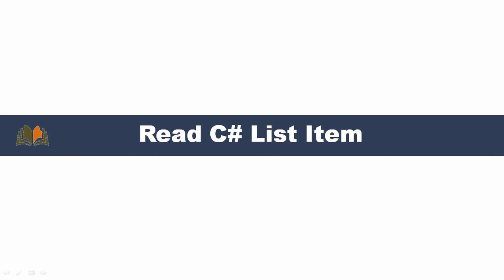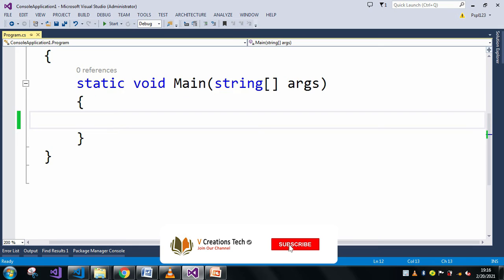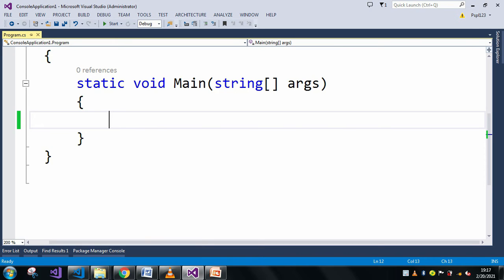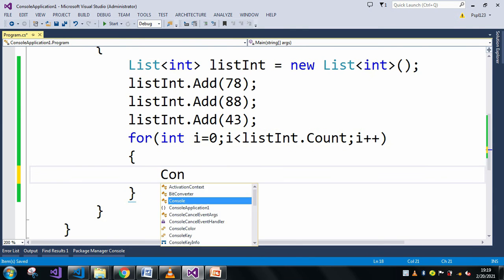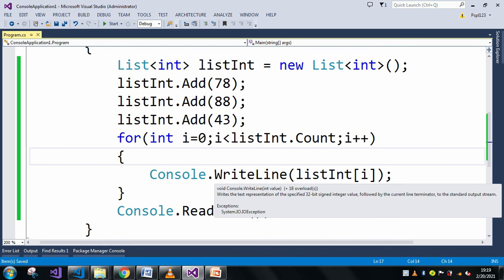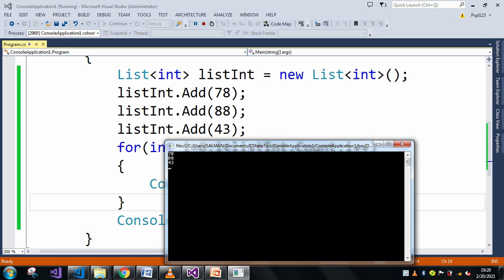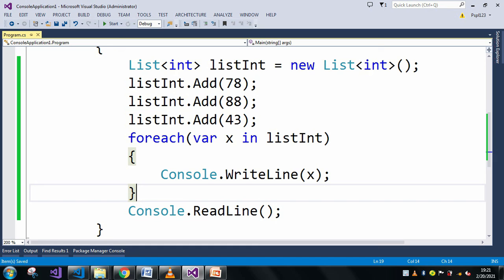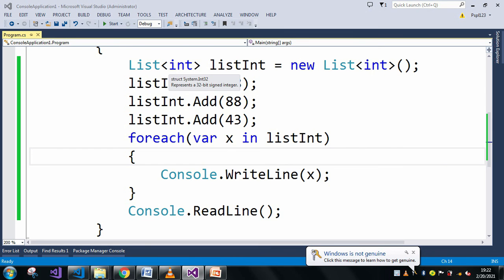Read List Item Using C#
Hello Friends,

Today our topic is on reading C# List Item.

Here we will use for loop or foreach loop to read the list of items.

Example:-
List⋖int⋗ numberList = new List⋖int⋗();
numberList.Add(78);
numberList.Add(88);
numberList.Add(35);

for(int i=0;i⋖numberList.count;i++)
Console.WriteLine(numberList[i]);
Console.ReadLine();

foreach(var x in numberList)
Console.WriteLine(x);
ConsoleReadLine();